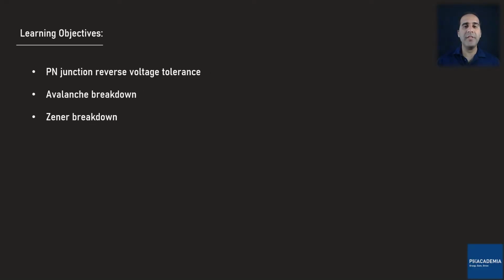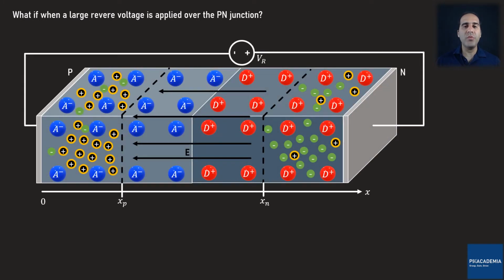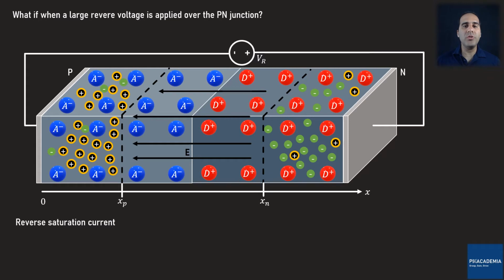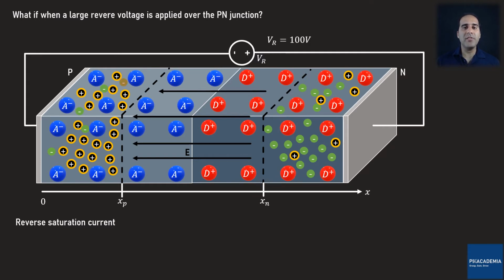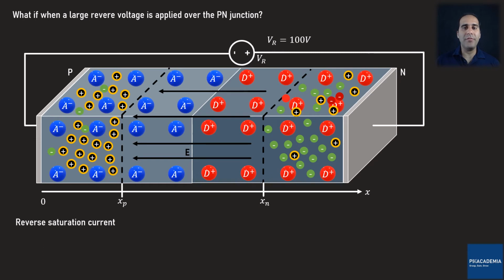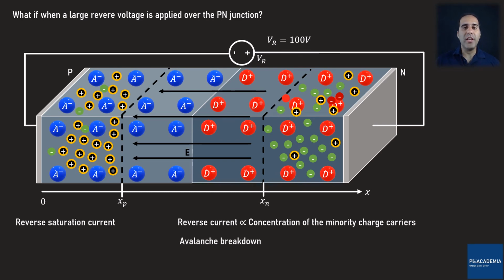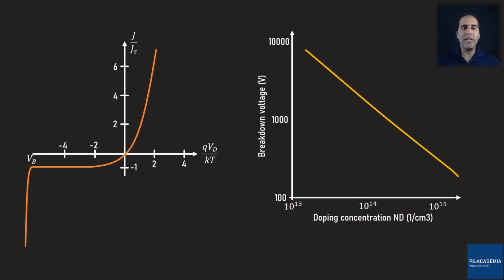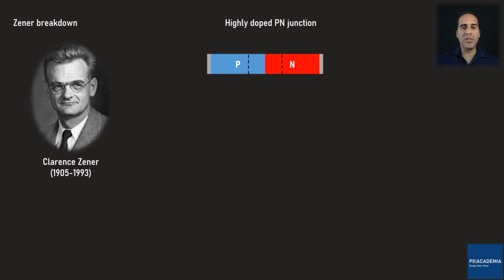18_Basics of Semiconductors: PN Junction (Avalanche and Zener Breakdowns)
"Welcome to the Peacademia course on the basics of semiconductors. In this lecture, Dr. Mehdi Mohammadi covers the avalanche and zener breakdowns in the PN Junction.

In this lecture you can expect to learn:
- The PN junction reverse voltage tolerance
- Avalanche breakdown
- And the Zener breakdown